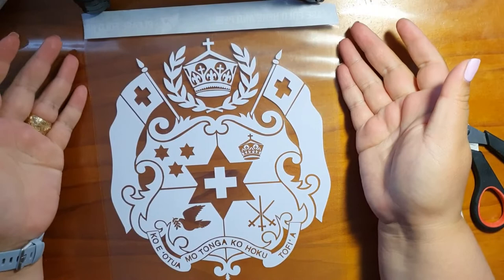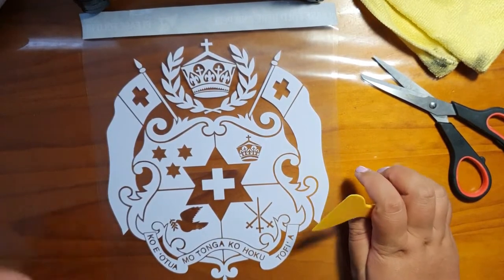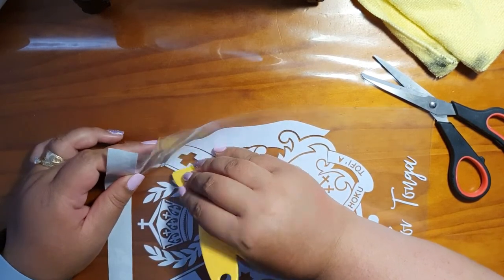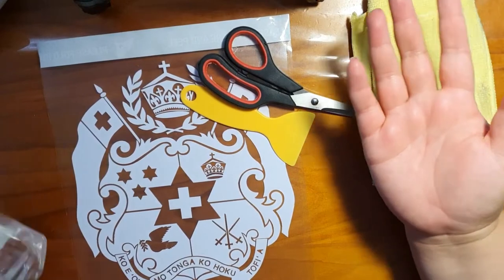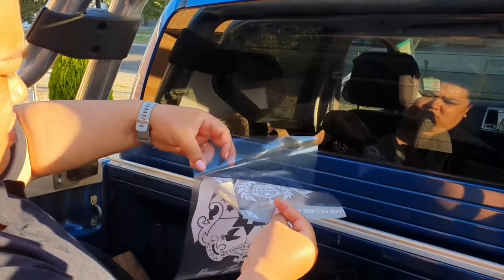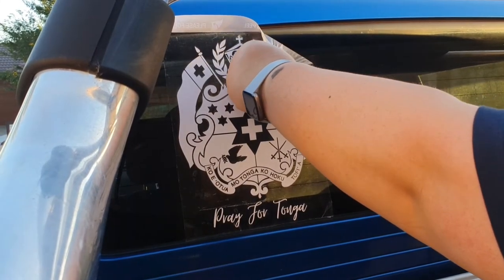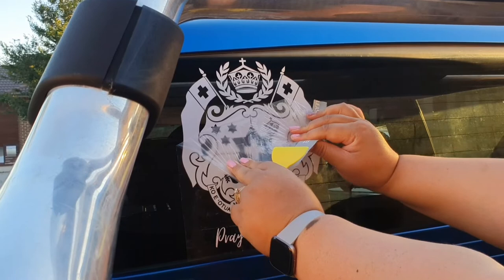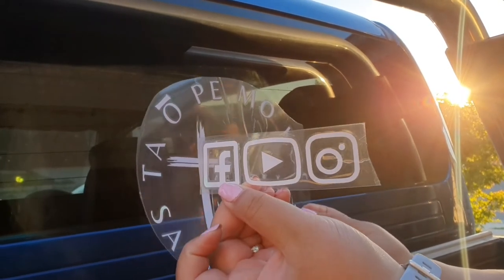How to apply Tonga Coat of Arms Decal to vehicle window.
Sila Tonga - Car Window Decal - Permanent Vinyl easy to apply to your car window. Available only in Australia. Shipping fees apply.
❗Limited Decals Left.
✉ DM for more info - FB Mary R Kakala
➡️ Tutorial on how to apply decal Youtube Link: